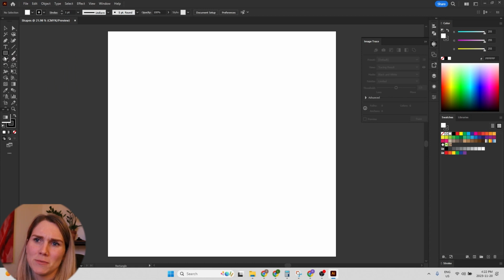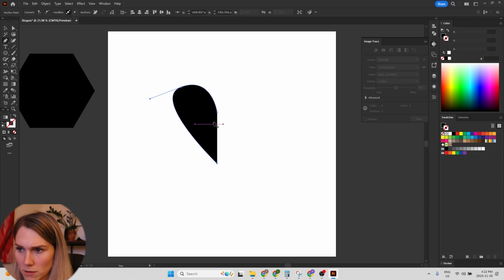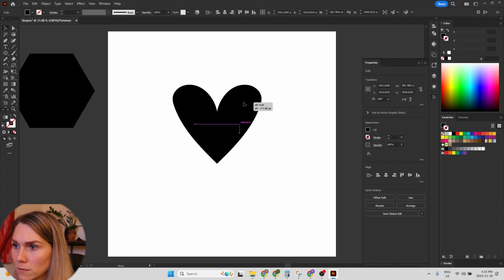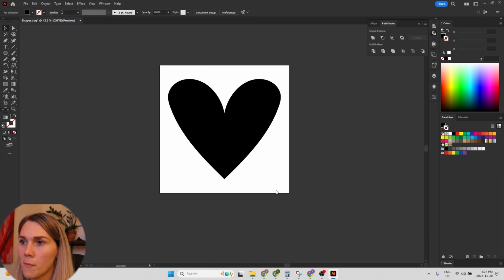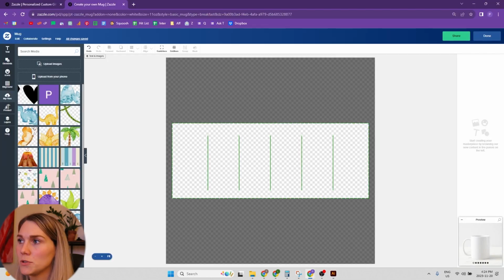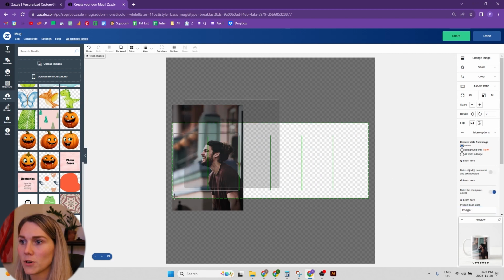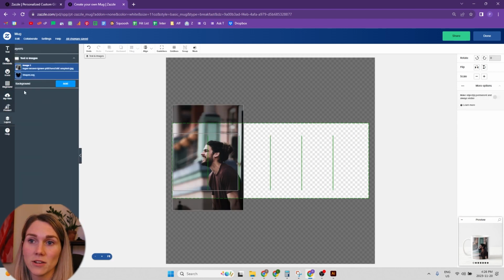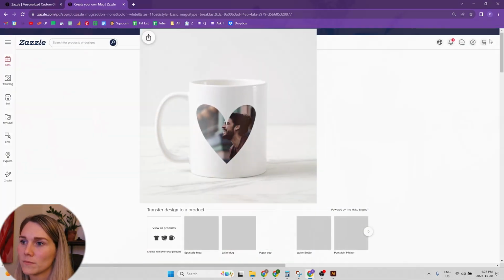How to create an image template in any shape | Zazzle Newbie Tutorial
In this video you'll learn how to use create an image template in any shape that you want using an SVG file.